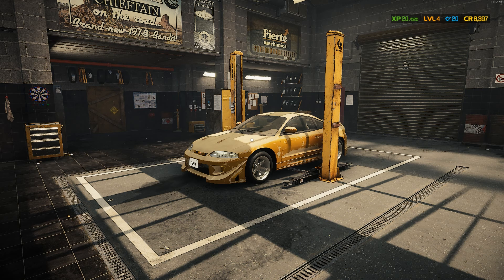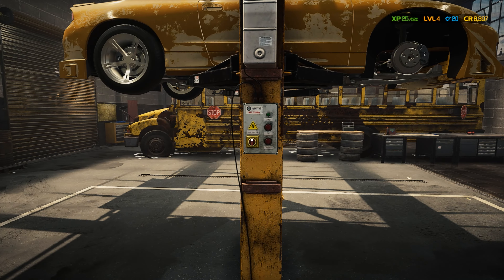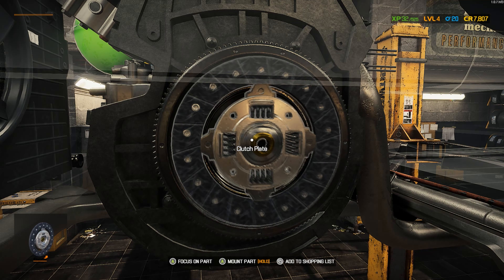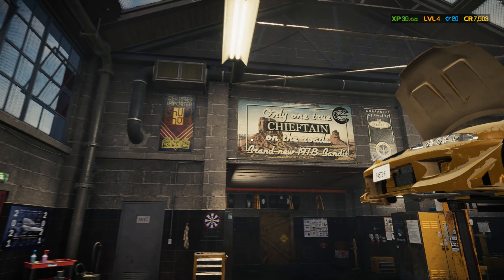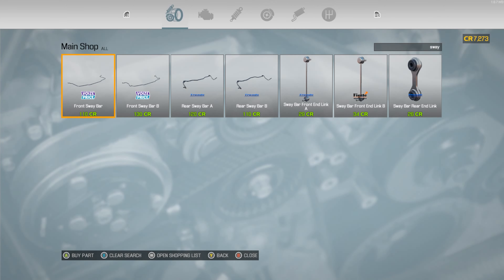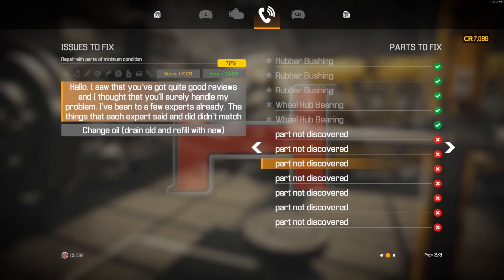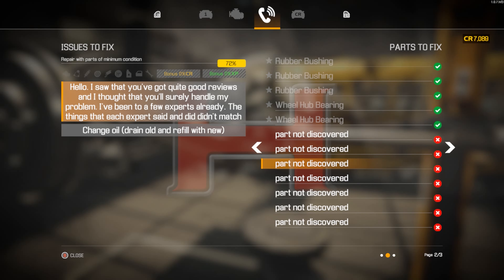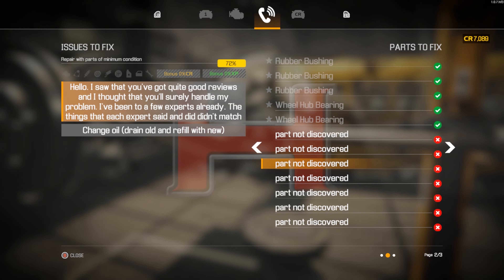CMS2021 #2 - A Car With A Bad Gearbox Turns Into This...